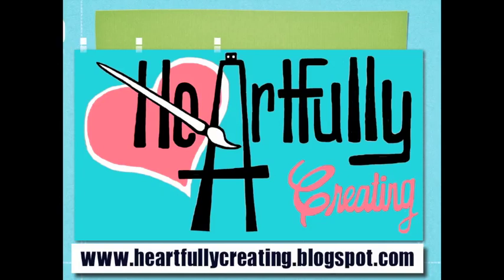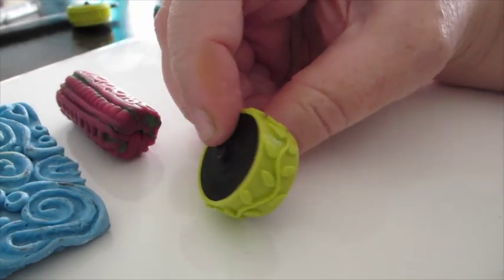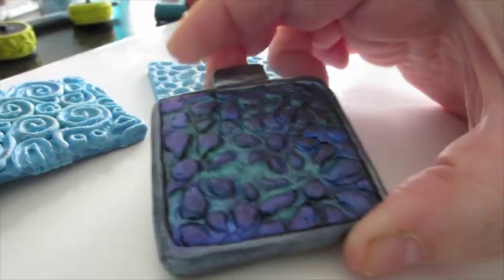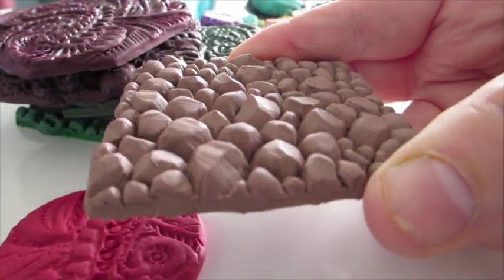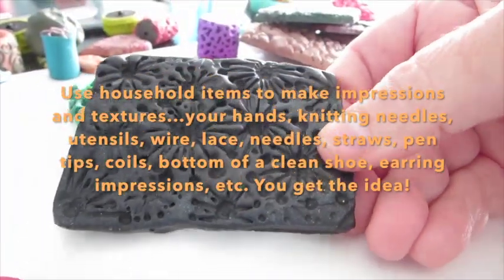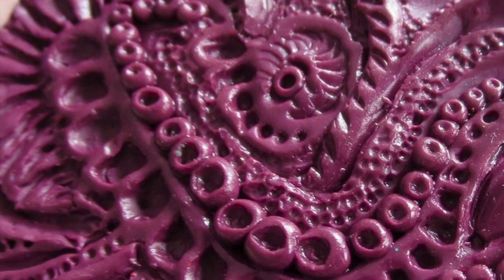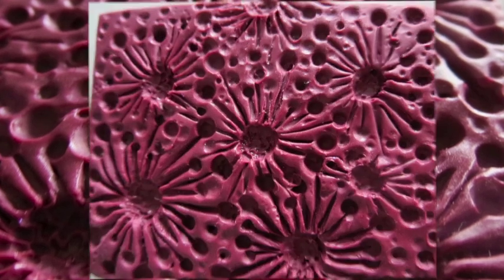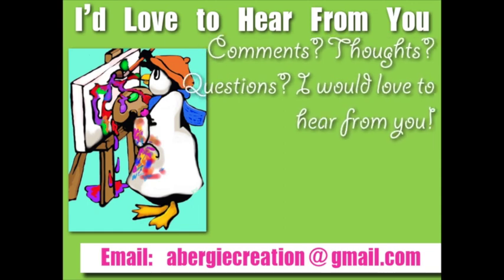My Polymer Clay Journey: Make Your Own Original Polymer Clay Texture Sheets